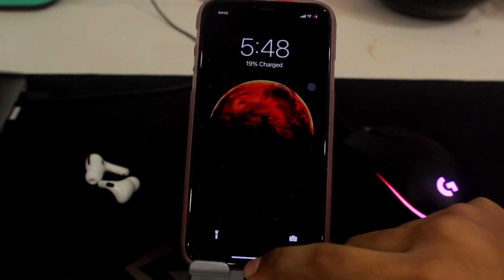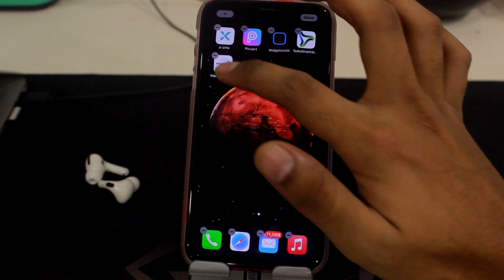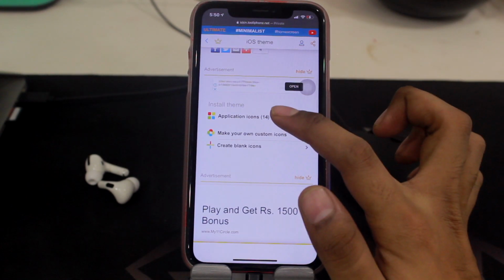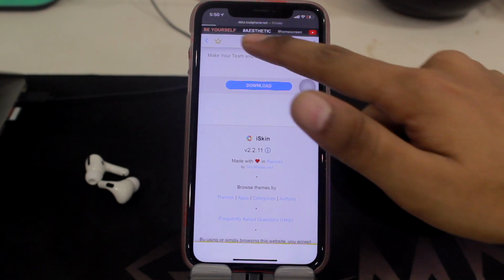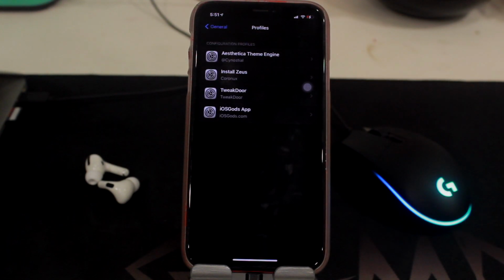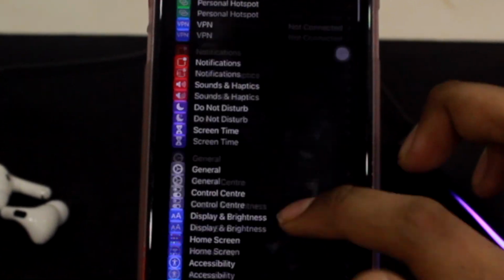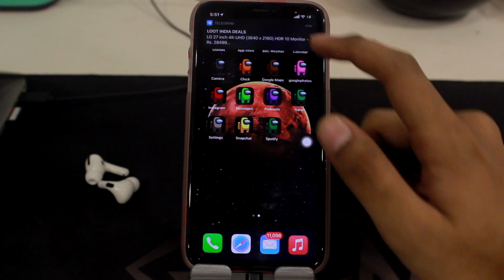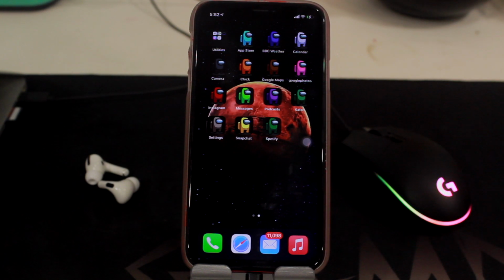Install Among Us Theme on iPhone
Install AmongUs Theme on iPhone

In this video i have shown that how you guys can get Among us Theme on iOS Devices.

Best way to install Themes on iPhone.